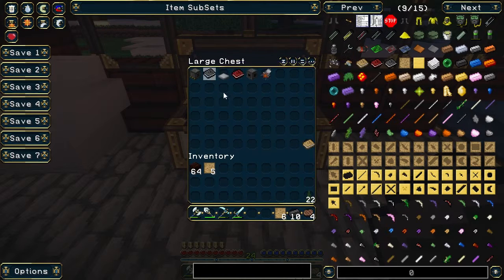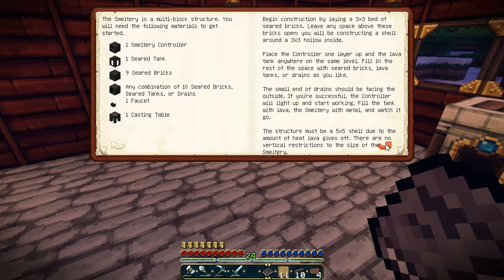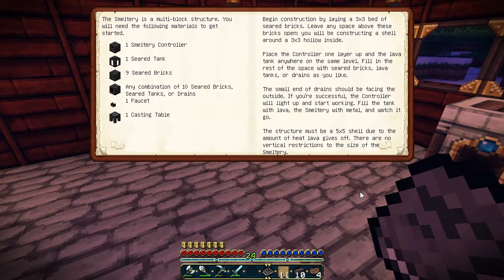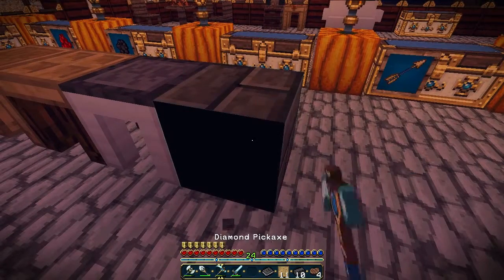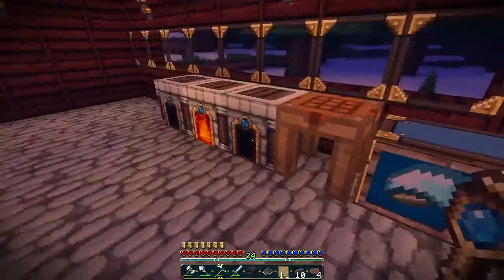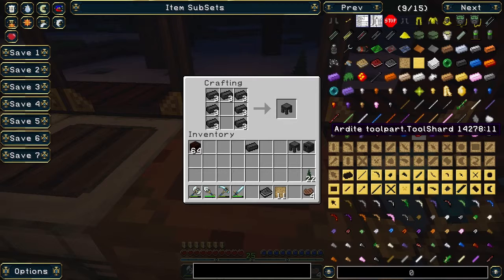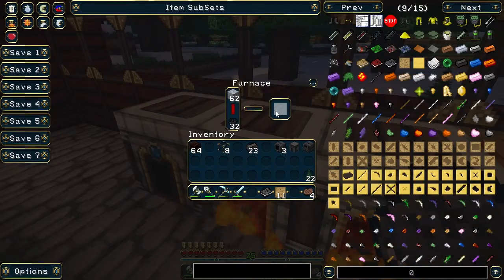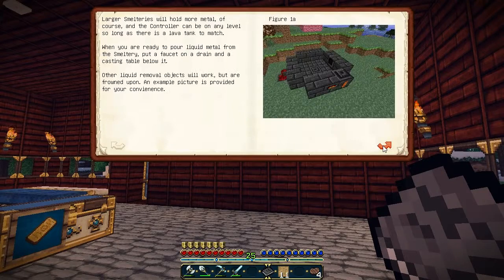Minecraft Galacticraft - MarsQuest - Episode 23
Welcome to MarsQuest, where our heroes embark on an epic adventure to fire XxDOGMANxX and XxCoolGamesxX into space and reach the mars! We've built our own custom minecraft mod pack, featuring all of our favorite mods in survival!

Minecraft Mod List:
Not Enough Items
Damage Indicators
Biomes O Plenty
Bibliocraft
Soulshards Mod
Universal Electricity
Galacticraft
ICBM sentry and gadgets (no explosives)
Atomic Science
Dynamic Lights
TreeCapitator
Mystcraft
Buildcraft
Ichun hats mod and hat stands
Cowboy hat mod
Chicken shed
Buildcraft Tools
Custom Recipies
Tinkerers Construct
Shaders Mod with shaders
Archemedes Ships
Tux Weapons
MrCrayFish Furniture Mod
Tubestuff
InventoryTweaks
DrZharks MoCreatures

♪ Be sure to visit Adrian YouTube channel to listen to his entire discography (seriously, it&#8217;s fantastic), and give him your support.

Artist: Carl Rogers
Track name: Carl Rogers - Summer Memories